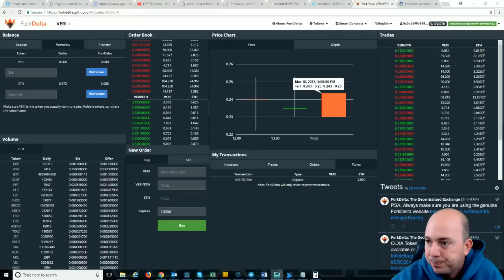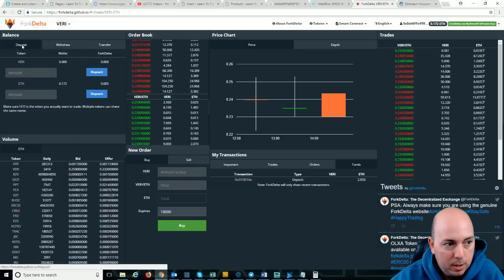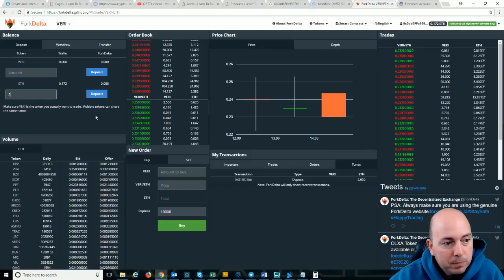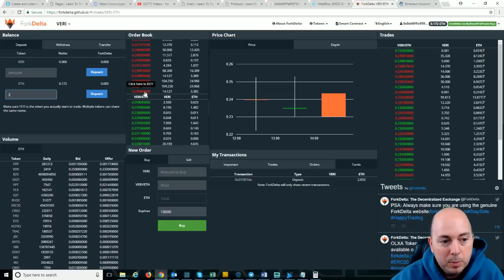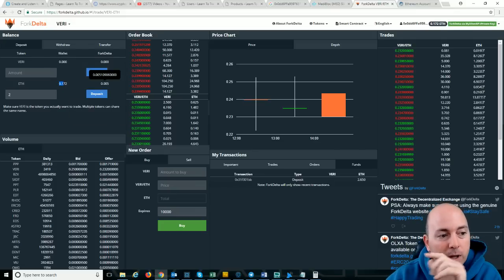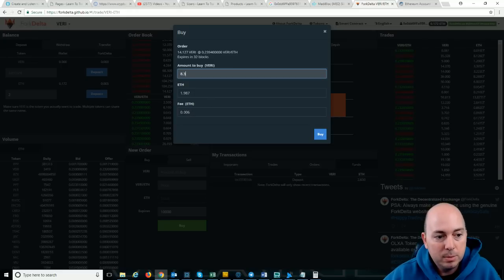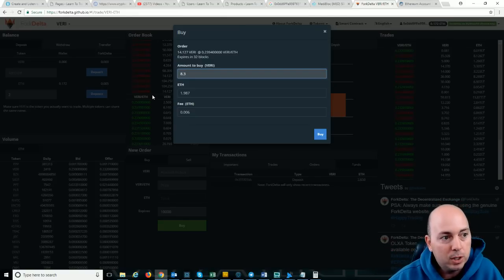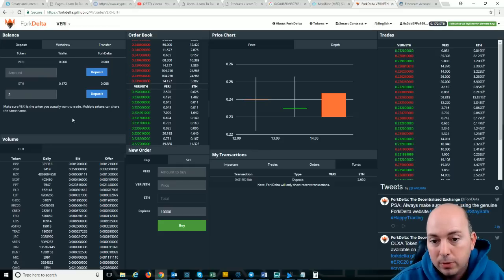REALIST NEWS - If you have trouble with ForkDelta "Not Enough ETH/Gas" Nonsense - PRO TIP